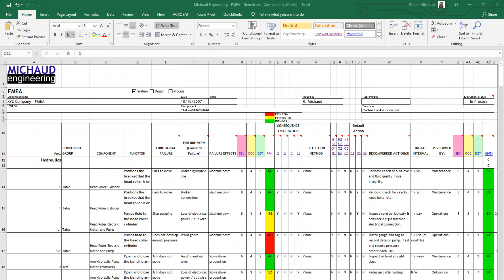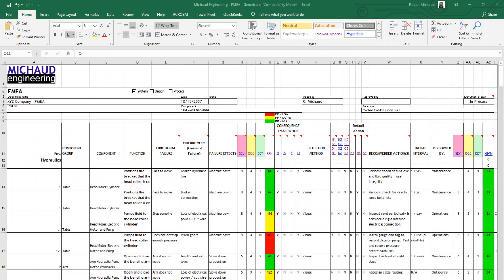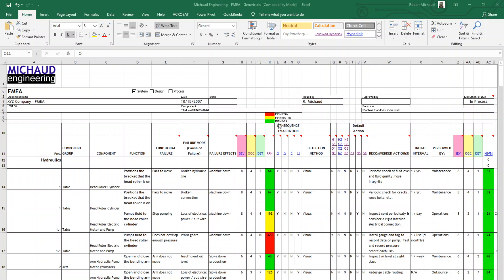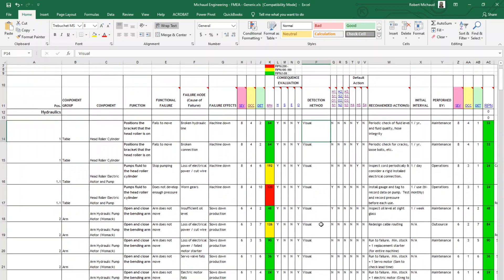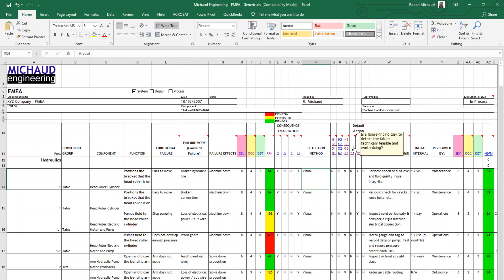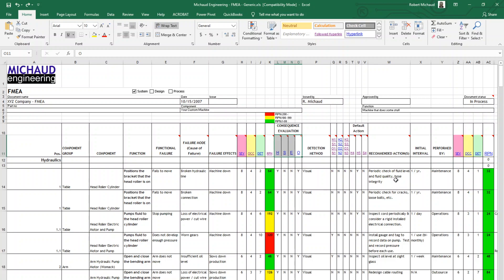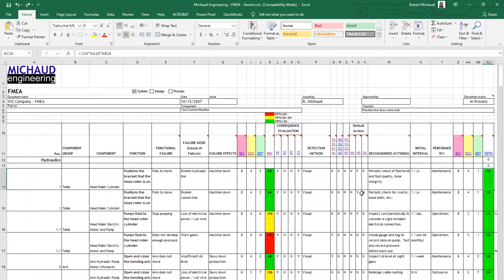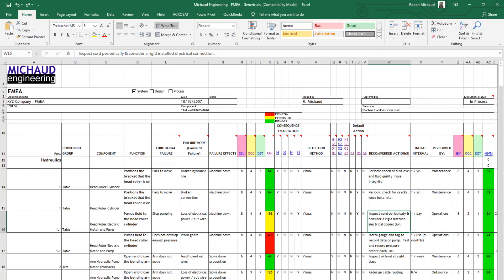Using FMEA To Develop Maintenance Procedures for Unique Equipment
Developing maintenance procedures for standard building equipment such as packaged rooftop units, exhaust fans or pumps is fairly straight forward, as there are industry standard procedures and manufacturer's recommendations.  But what if you have custom built or highly modified machinery for which there are no industry standards or manufacturer's recommendations to use as a guide?  There is a way to develop effective maintenance programs specifically for this equipment using a tool called FMEA.

The tools described in this video were created using the information provided in the book by:  Moubray, John, "Reliability-centered Maintenance" 2nd Ed., Industrial Press Inc.1992.